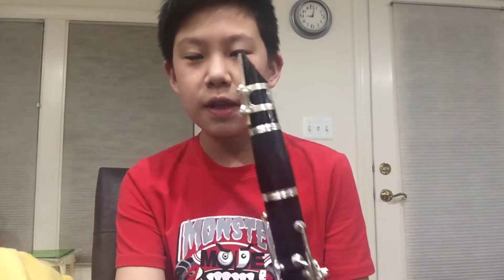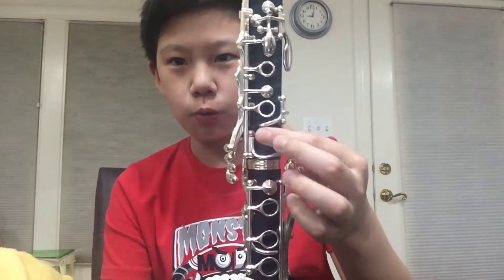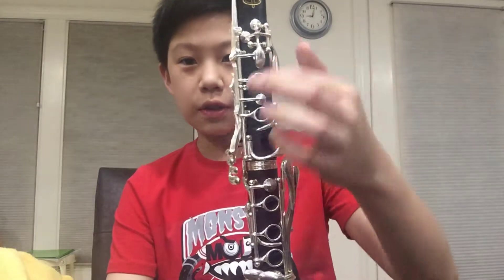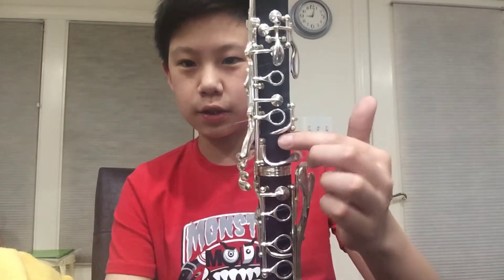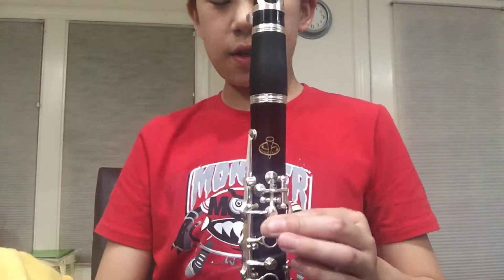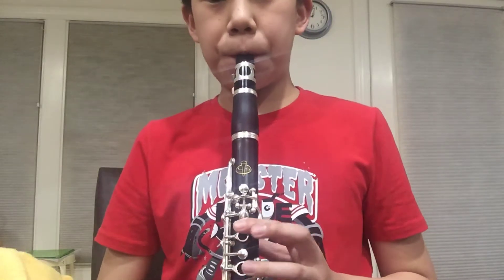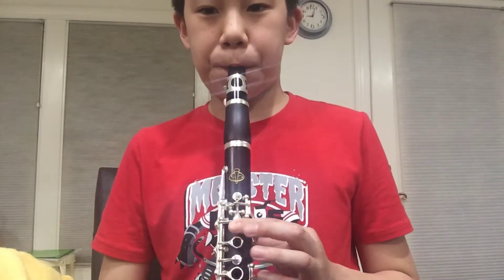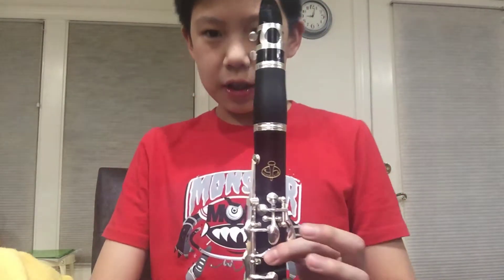Ali-A INTRO ON CLARINET